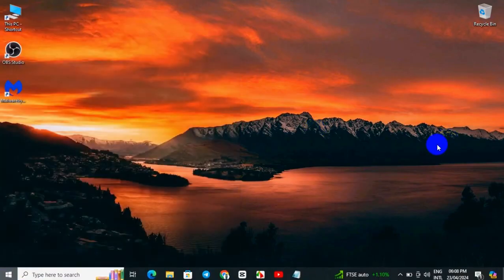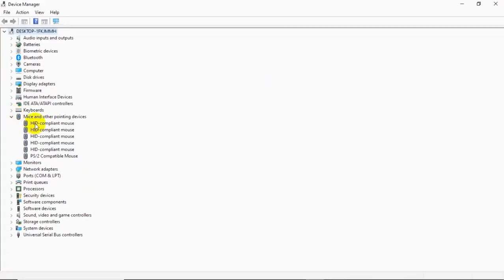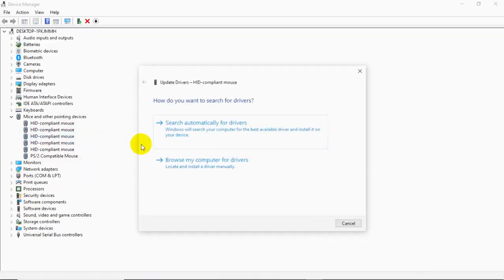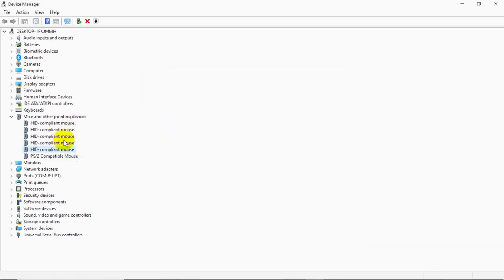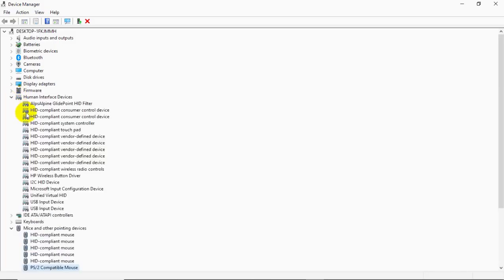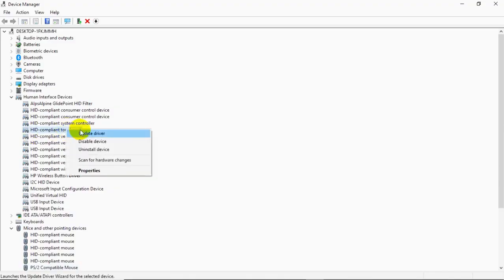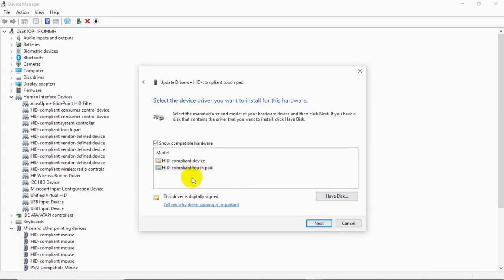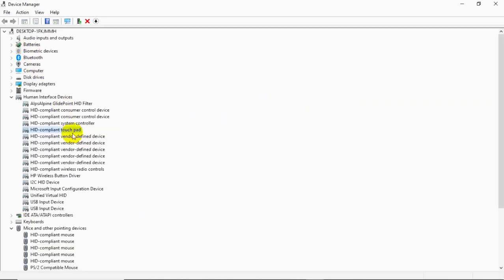How to Update ANY Graphics Driver in Windows 🔧 | Intel, NVIDIA, AMD (2025)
Having display issues or poor gaming performance? It might be time to update your graphics driver! In this tutorial, you'll learn how to update any GPU driver—whether you're using Intel HD Graphics, NVIDIA, or AMD Radeon—on Windows 10 or 11.

✅ What’s Covered:
How to identify your graphics card

How to update drivers using Device Manager

How to download drivers from manufacturer websites

How to install drivers manually or with auto tools

Bonus: How to roll back a faulty driver

💡 Tip: Keeping your GPU drivers updated ensures smoother visuals, fewer crashes, and better performance in games and apps!